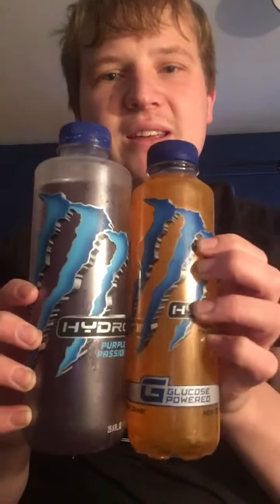Monster Hydro Purple Passion Review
In the United Kingdom we only have three flavours of Hydro, so today I thought I’d check out one that I ordered from the USA, Purple Passion.

Rating: 3/5